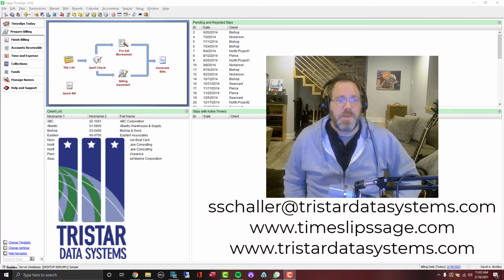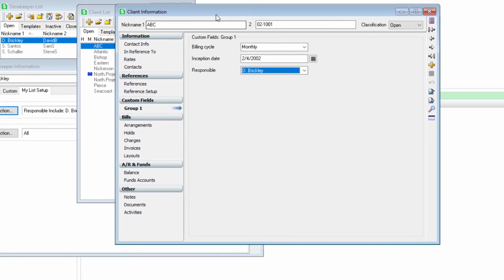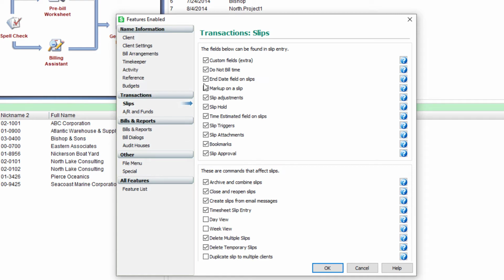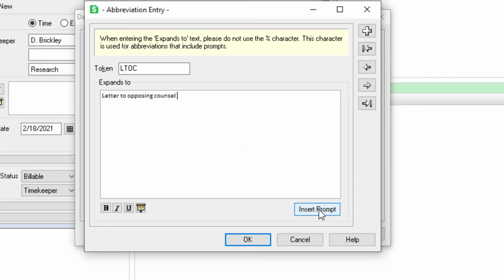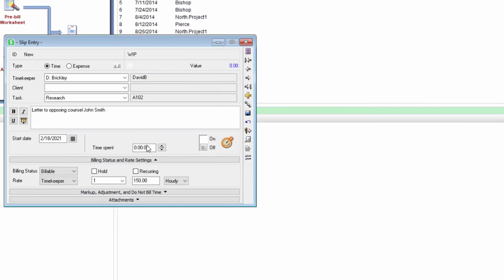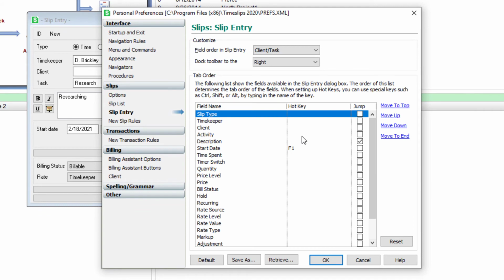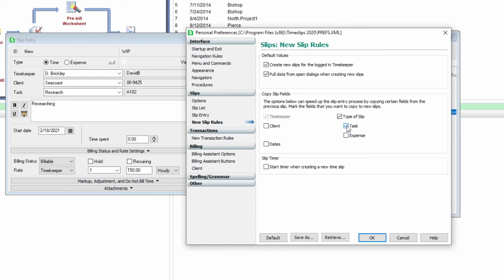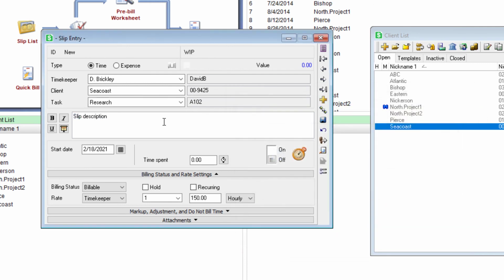Timeslips Tutorial: Slip Entry Shortcuts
This Timeslips tutorial video covers several tips to help make the process of entering slips more efficient.

1. My Lists
2. Features enabled
3. Abbreviations
4. Preferences
5. Spell check